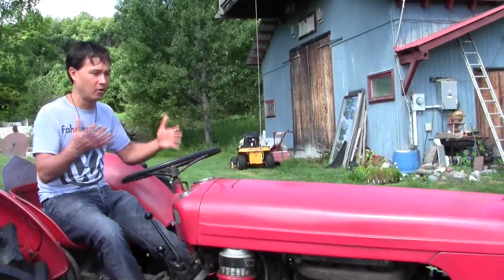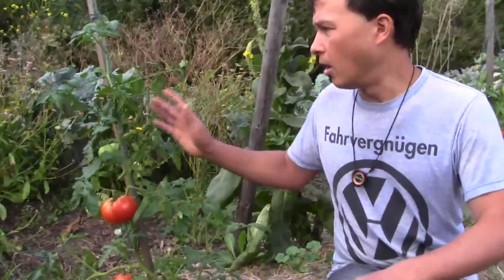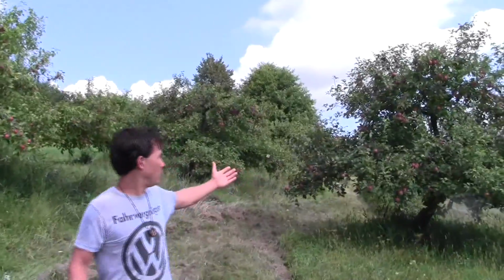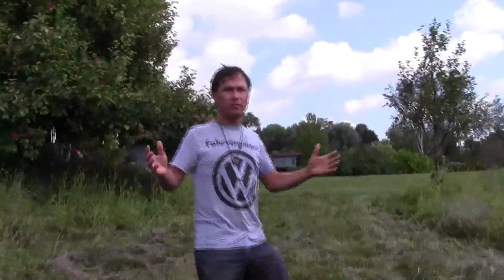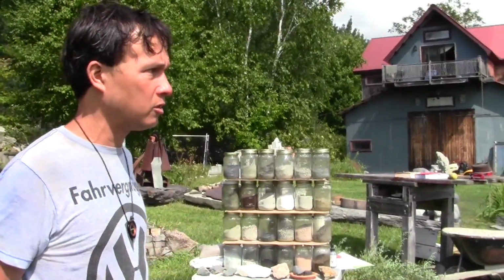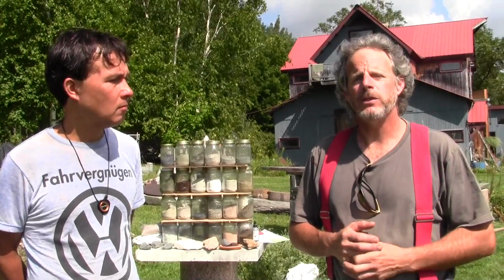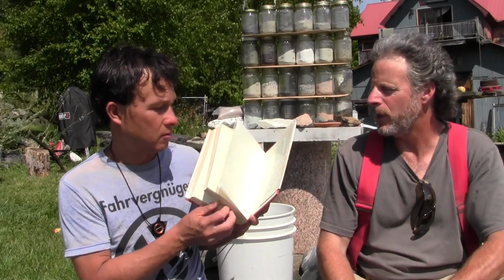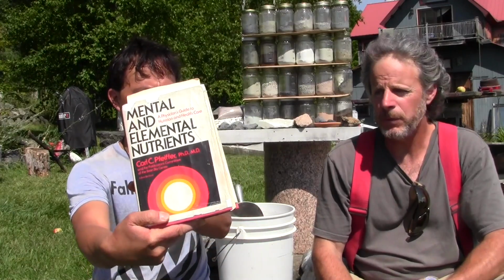Remineralize Your Garden Soil with Rock Dust & Compost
visits the Vanacore Family Farm in Vermont.  In this episode, you will see how a family farm is using rock dust and compost to grow large, nutritious, strong and healthy fruits, vegetables, herbs, chickens and more.

First, in this episode, John will give you a tour of the Vegetable Garden sharing with you some the experiments that are being done there, as well as a supersized  red russian kale plant.

Next, John will head into the apple orchard to share with you how the apple trees are stronger even though they are fully loaded with fruit without the need for 2x4 supports that are used in many orchards.

Finally, John will sit down with Tom Vanacore, who has been involved with rock dust for over 30 years to ask him the following questions regarding rock dust:
15:32 How did you get into rock dust and learn about it?
16:29 What does Rock Dust Local do?
18:26 What are the different types or rock dusts?
22:00 Are all rock dusts created equal? What are the best?
24:42 Why should I use rock dust when everything grows great already?
27:54 What are the problems with using synthetic soluable fertilizers?
31:05 Do you plants really ONLY need 15-20 minerals to grow?
33:42 What is the book Mental and Elemential Nutrients about?
35:35 What do the the rock dust trace minerals do for the plants?